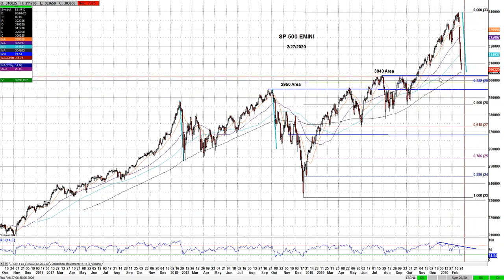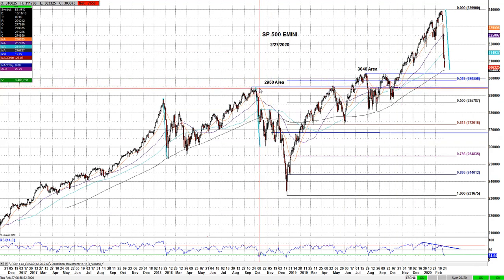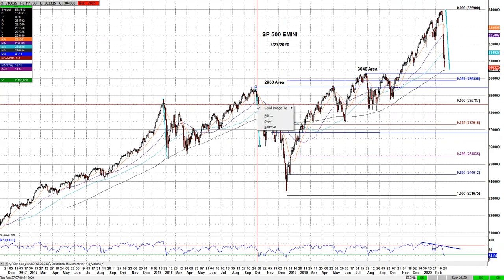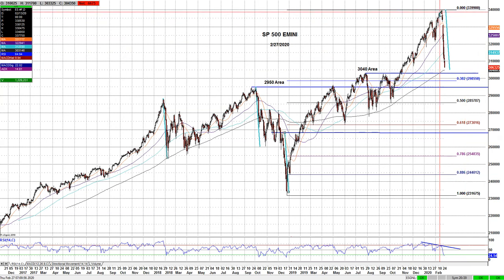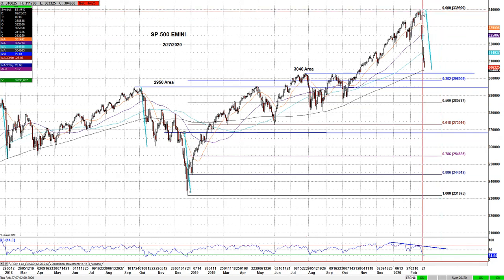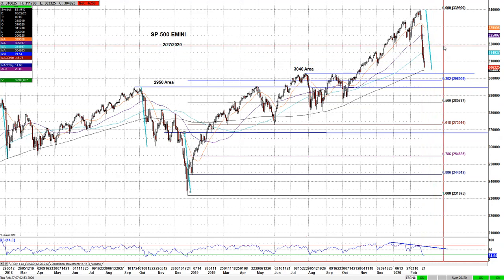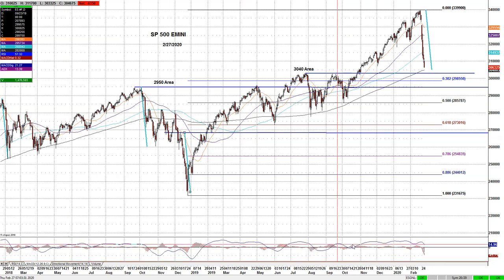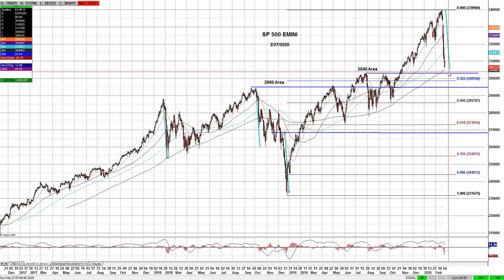Stock Indexes: 2/27/2020 SP 500 EMINI Support areas to watch for tradeable bounce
SP 500 EMINI Approaching Important Support Areas. See How You Can Spot These Using Simple Methods.